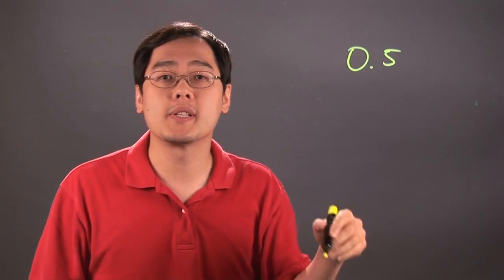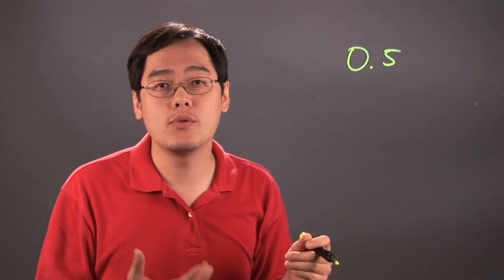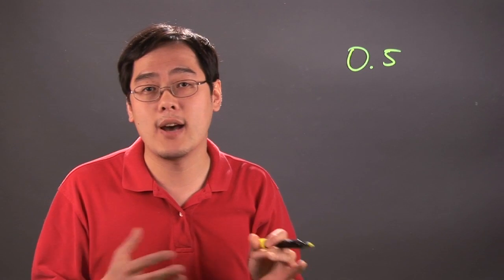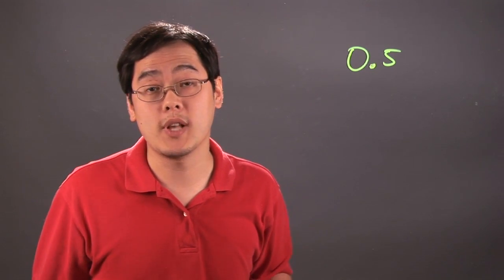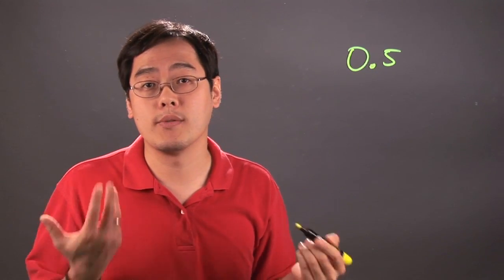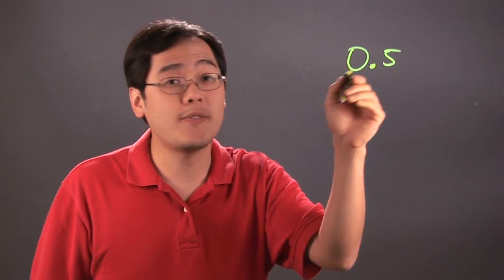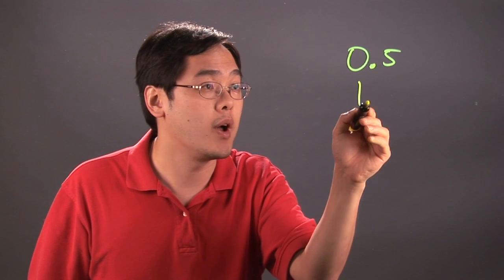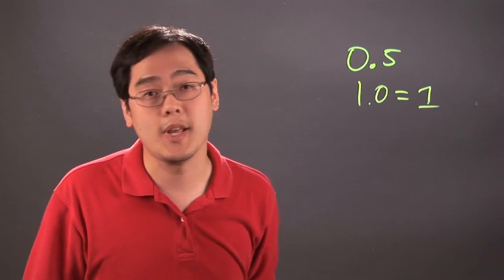How to Round When You Have .5 : Math Answers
When you have a number that ends in .5 there are very clear rules when it comes to how you round. Round when you have .5 with help from a mathematics educator in this free video clip.

Series Description: No matter what type of problem you're having when it comes to mathematics, there will always be some rule that will be able to help you out of a bind. Get answers to all of your pertinent math questions with help from a mathematics educator in this free video series.